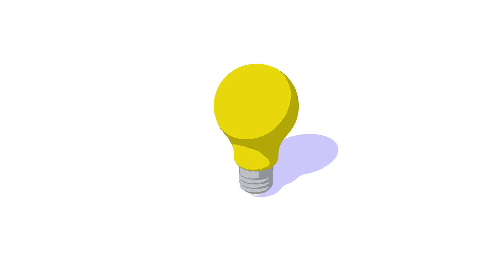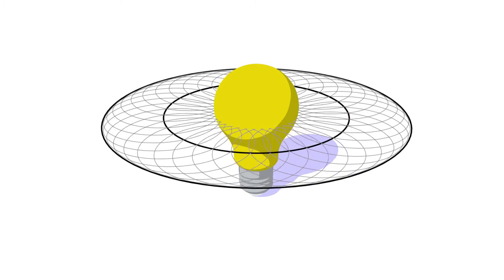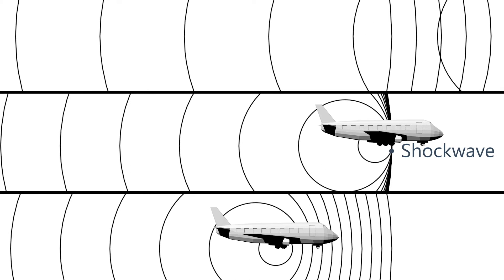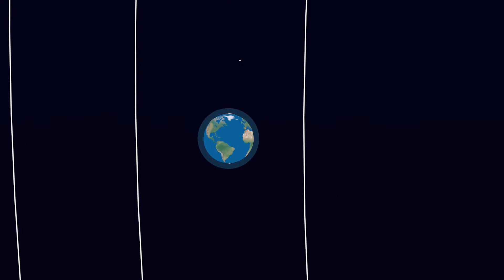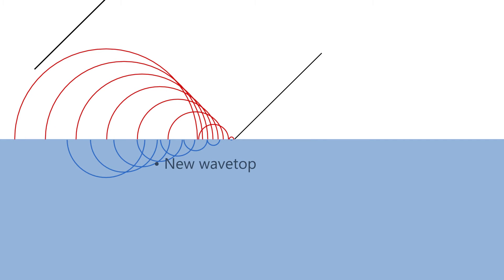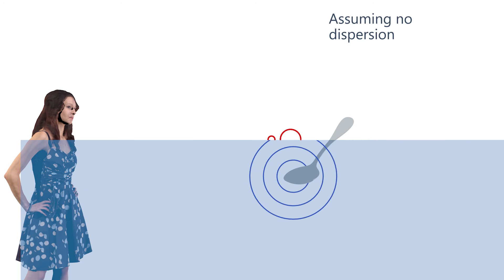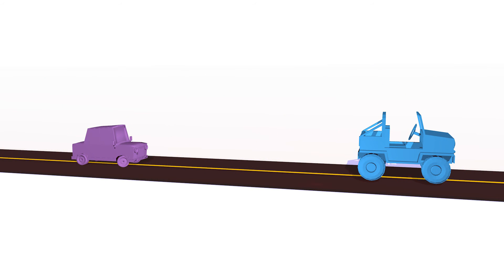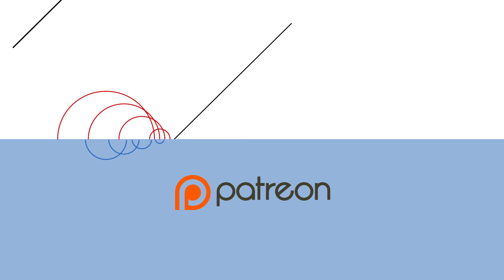The Physics of Refraction and Mirages via Huygens principle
Why does light bend when it enters glass? and how mirages happen. Using the Huygens principle, to show why refraction will make the light bend. Also showing why Inferior mirage happens.
All this with the Huygens principle.  (Animated and explained)